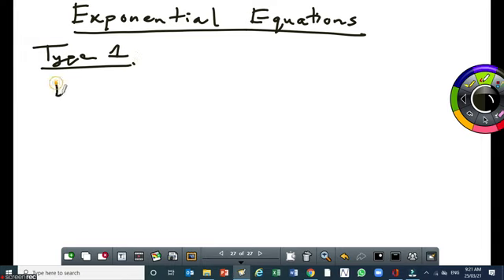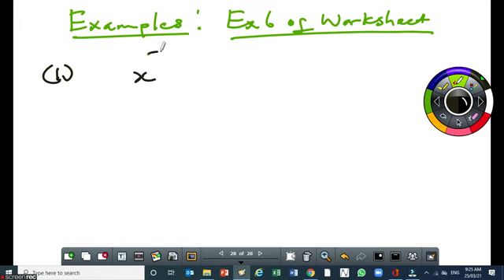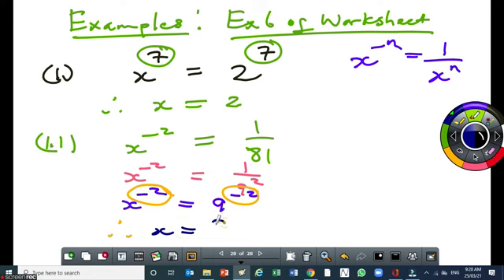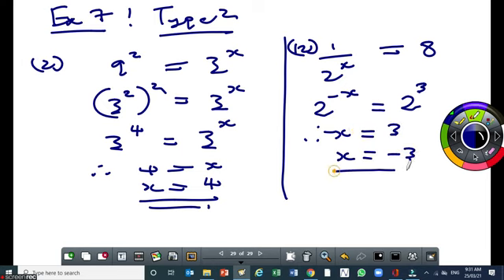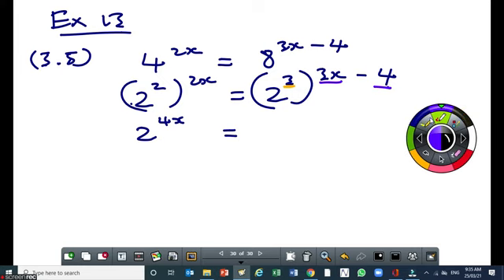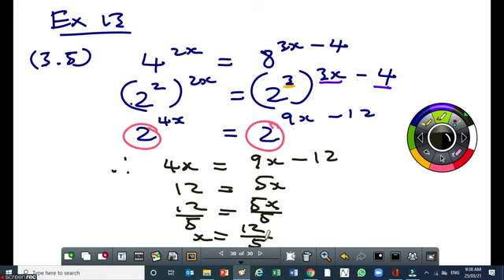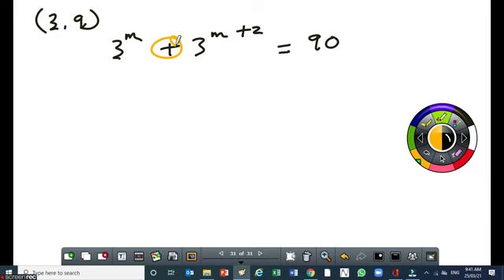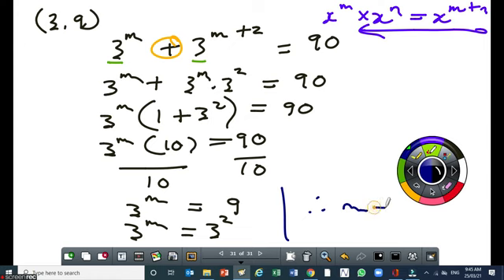Solving Exponential Equations Part 1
In this video i taught how to solve Exponential equations.